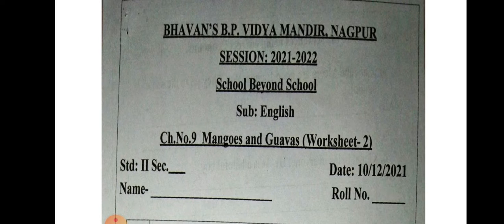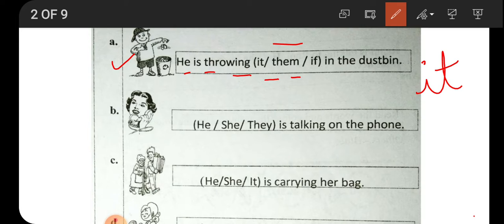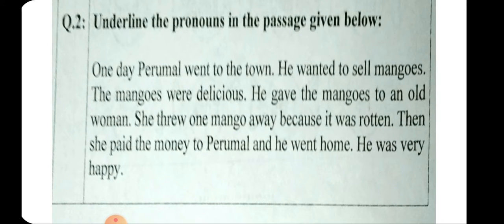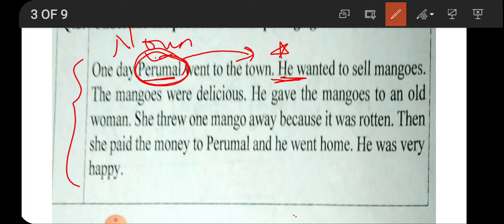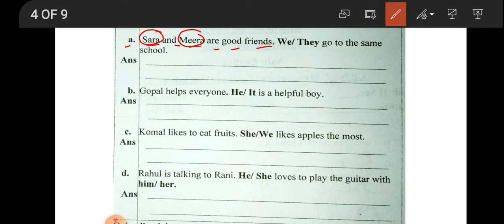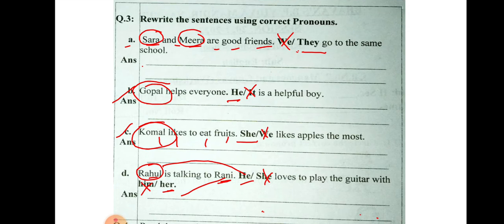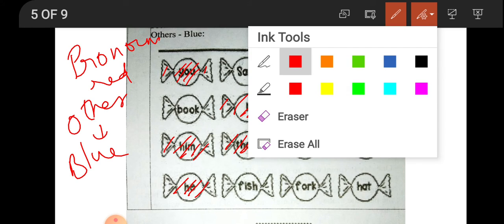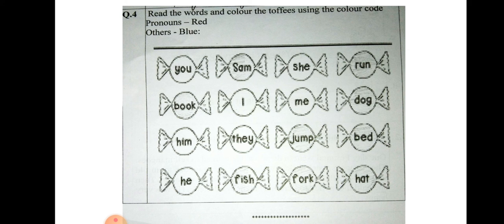ENGLISH PRONOUNS WS 2